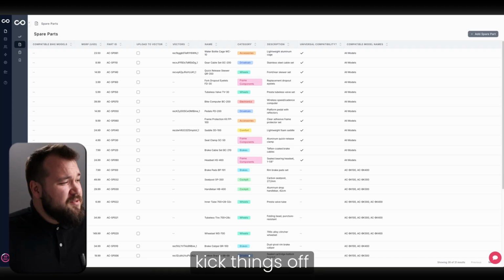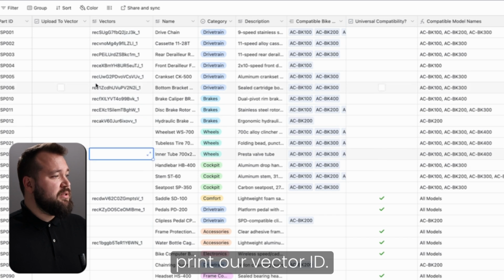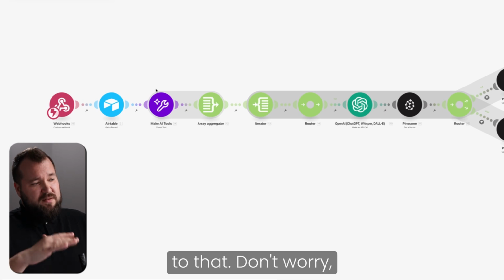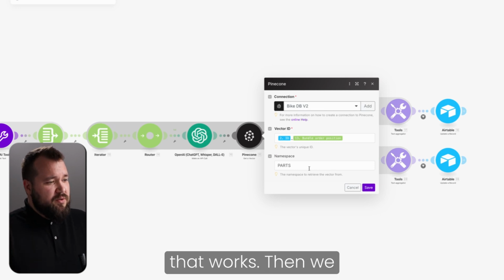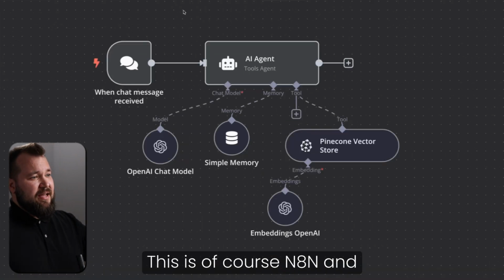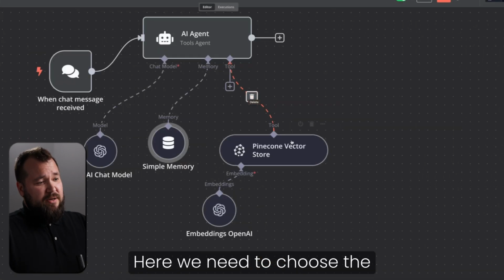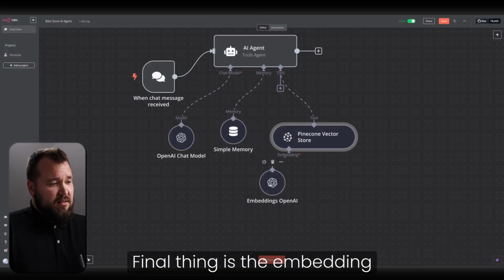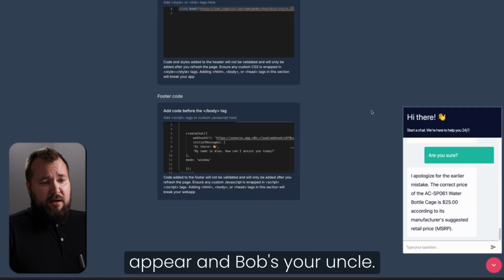Turn Your Airtable Data into a Chatbot Using Pinecone + n8n + Noloco.io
Today we’re on a mission to transform raw Airtable data into an AI-powered chatbot. First, we showcase a demo conversation against our spare-parts database. Then we dive into setting up an Airtable schema optimized for vectors, pushing that data into Pinecone using Make.com, tuning our Pinecone index, and crafting an n8n workflow that turns it all into a chat service you can embed anywhere.